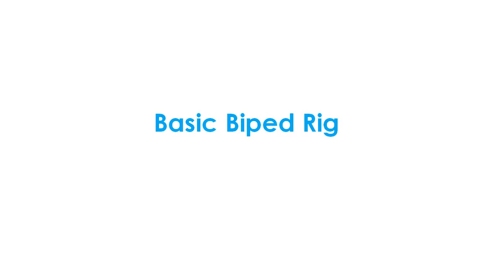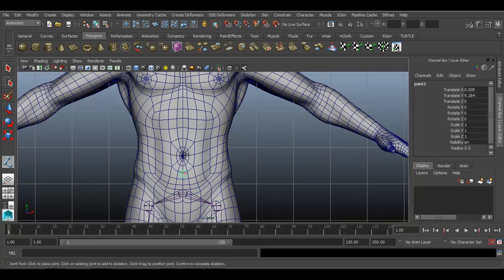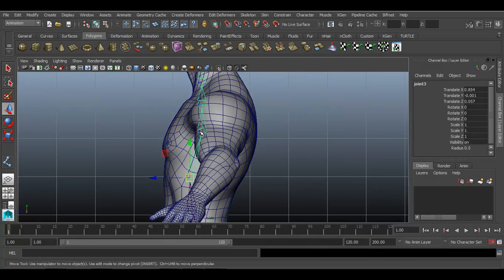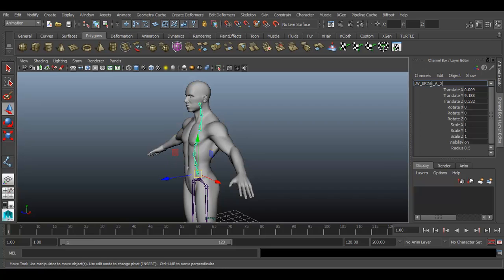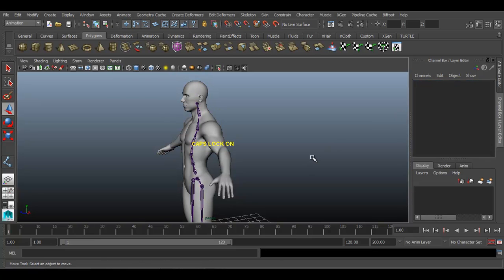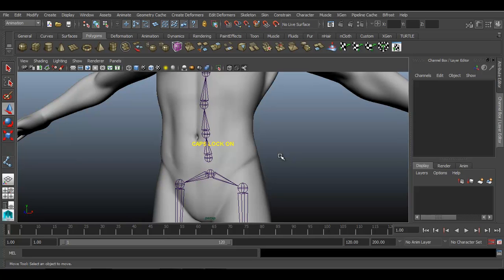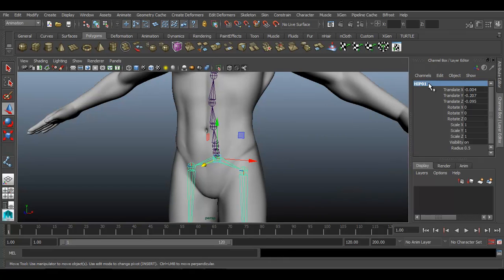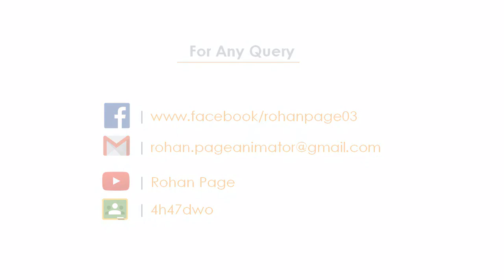Basic Biped Rig Set up In Maya - Part 02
This video describes the process of creating Spine set up for Biped in Maya.